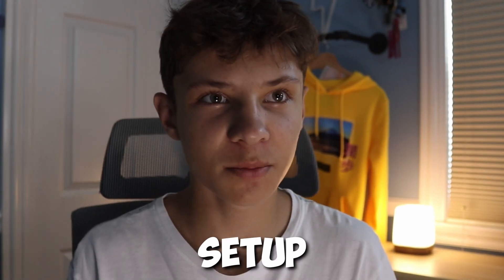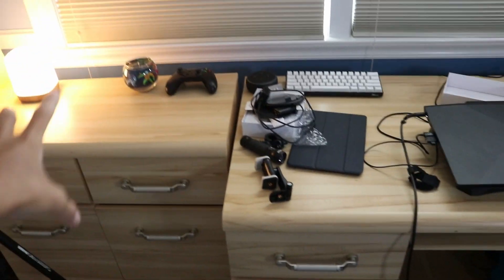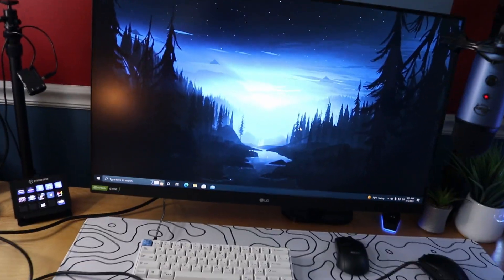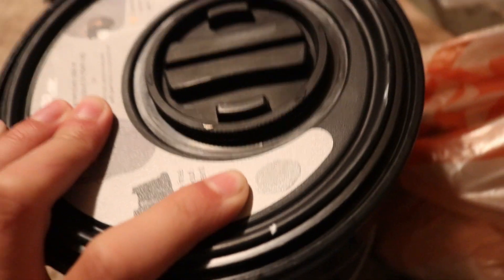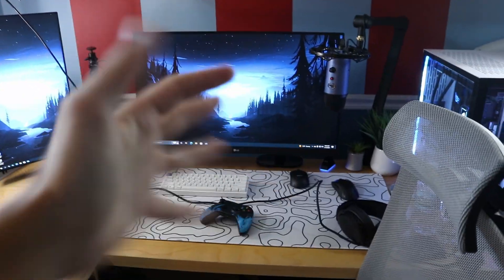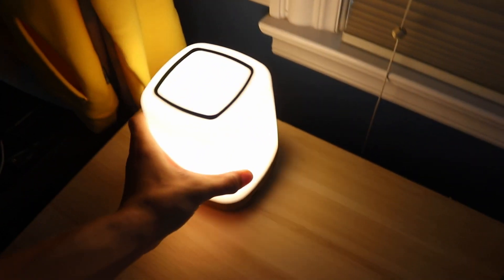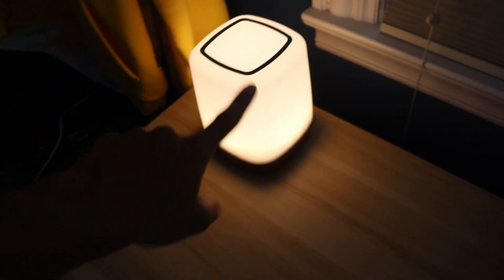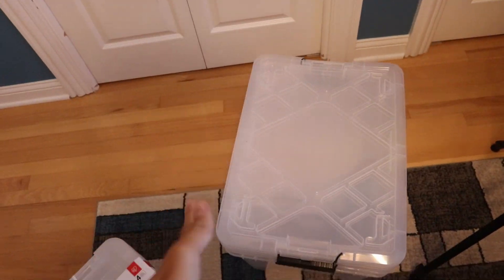Building My DREAM Room!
This is part one of building my dream room!
MACALLY Lamp
KPON Wireless Charger

Camera Gear:
Small Microphone
Large Tripod
Small Tripod